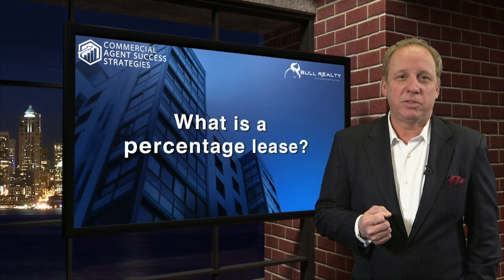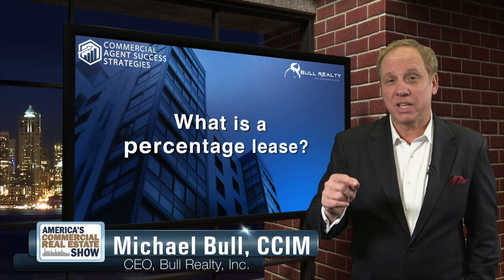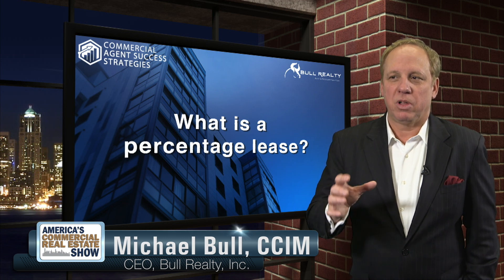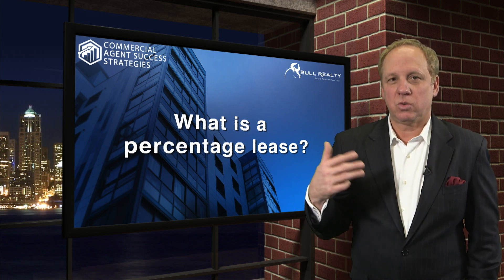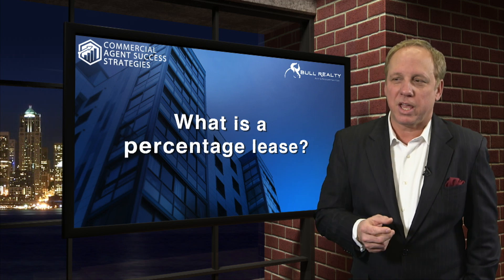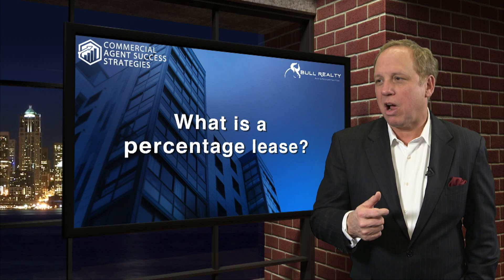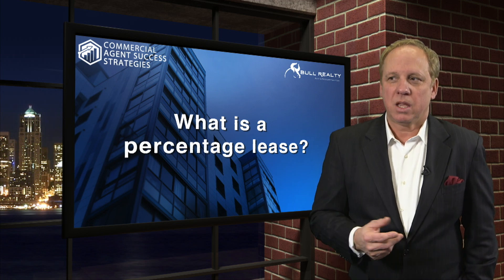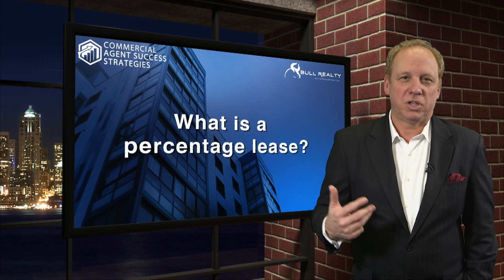What is a percentage lease?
Michael Bull CCIM, CEO of Bull Realty and host of America's Commercial Real Estate Show, answers questions asked by the audience.

To be a Guest on America's Commercial Real Estate Show

For incredible commercial agent training, check out show host Michael Bull’s online video training

See if the show sponsors might be of value to you, or your referrals: